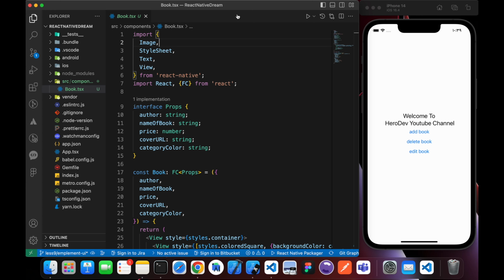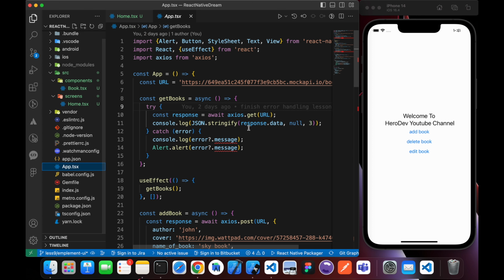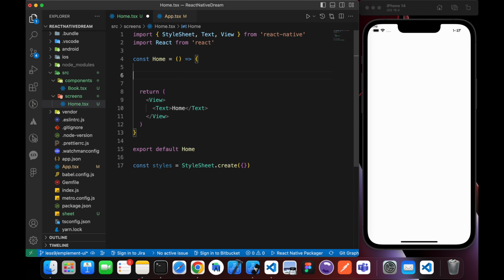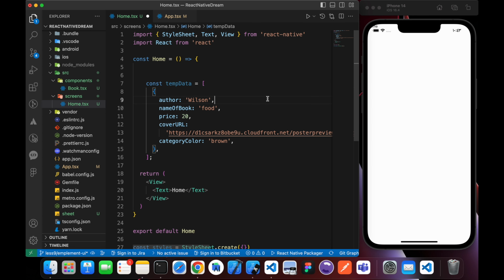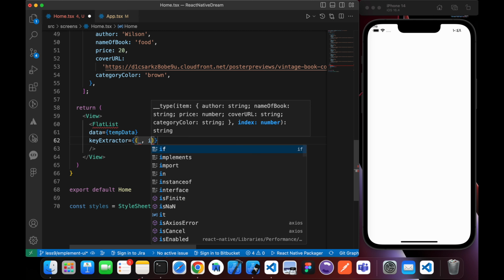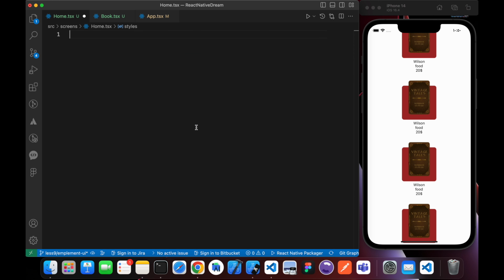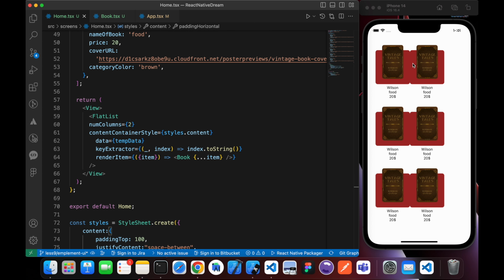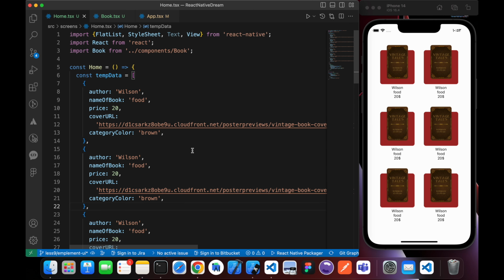Lesson 6 | React Native Build UI Screens